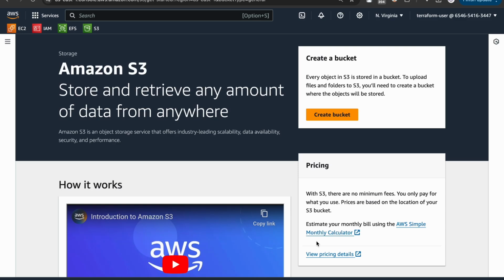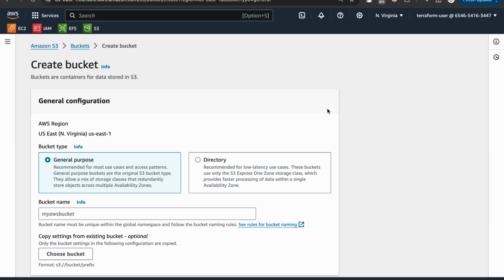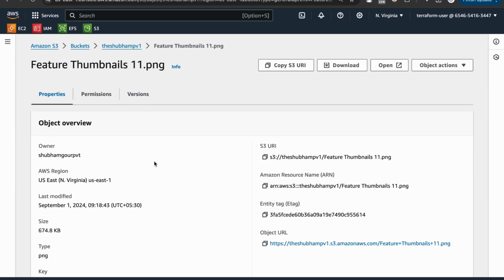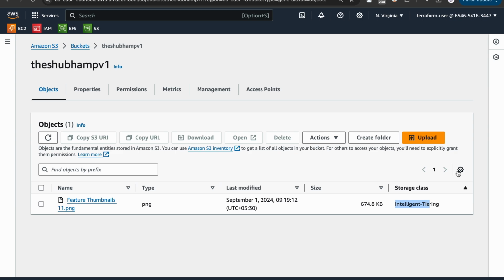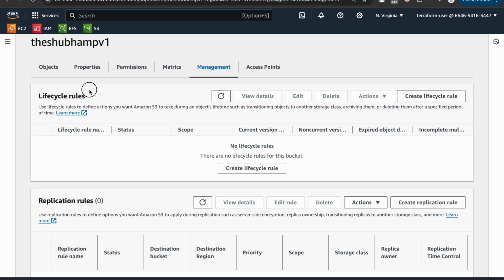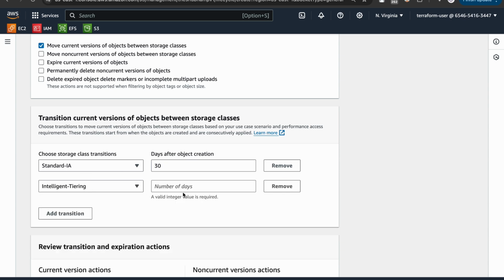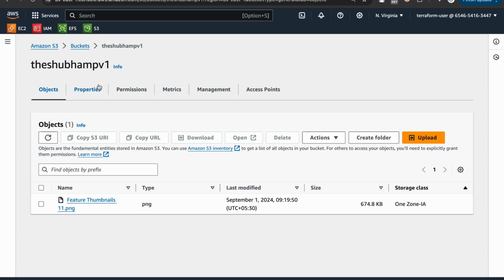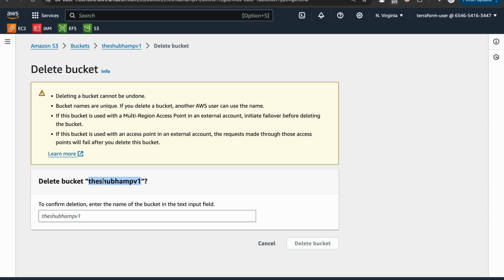Lec : 40 - AWS S3 Storage Classes: Changing Classes and Lifecycle Management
In this video, I document my hands-on experience with AWS S3 storage classes. This is the fortieth video in my series on cloud computing. By the end of this tutorial, you'll learn how to change storage classes in S3 and create lifecycle policies to optimize your data storage management.

Topics covered:
- How to change storage classes in AWS S3
- Creating and managing lifecycle policies for S3 storage